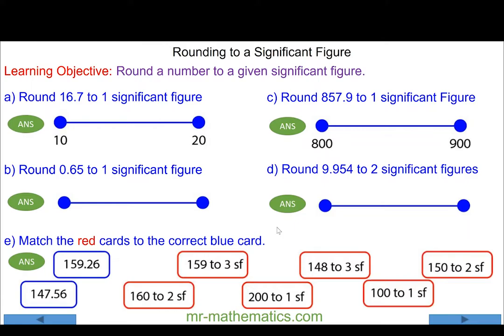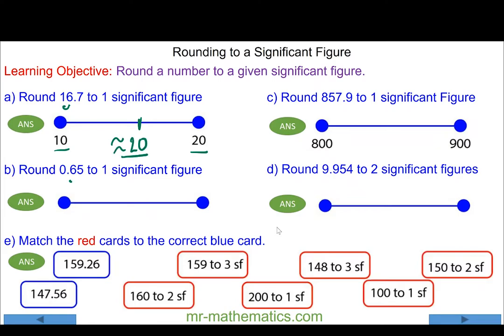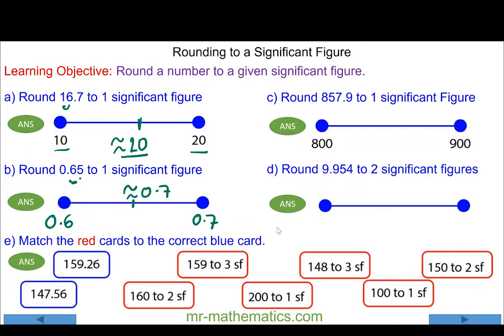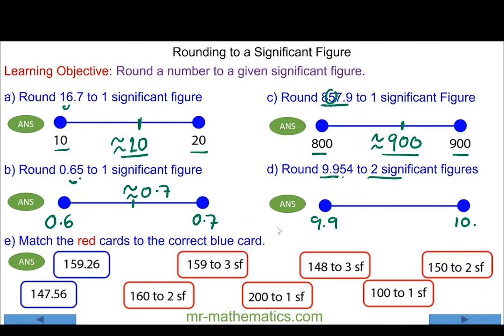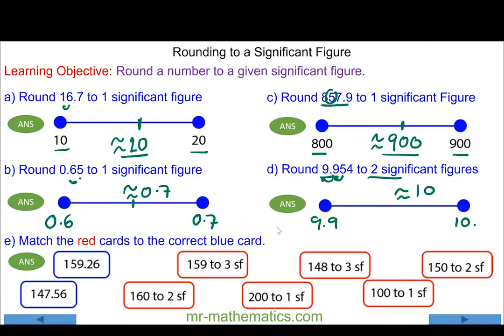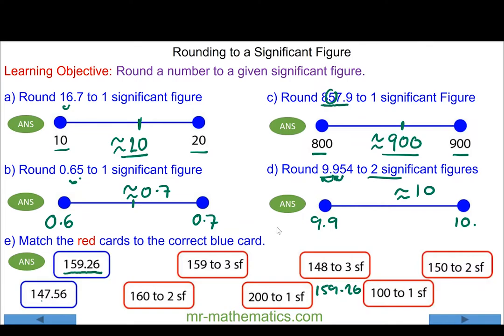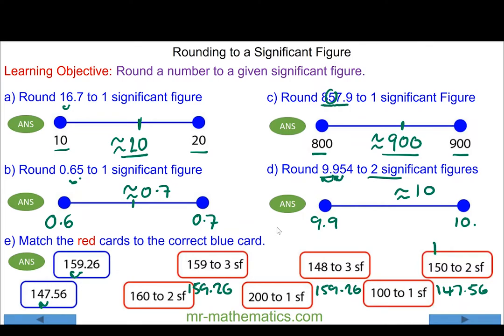Rounding Numbers to a Significant Figure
Quick tutorial demonstrating how to approximate a number to a given significant figure

Lesson includes a math worksheet, lesson plan, PowerPoint, Notebook and Flipchart.